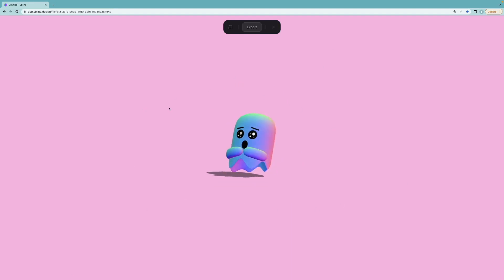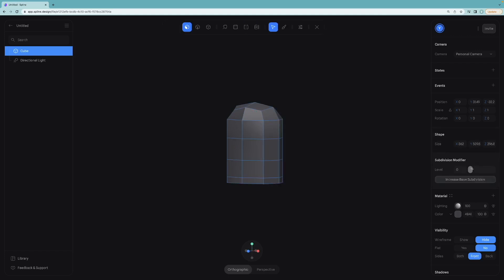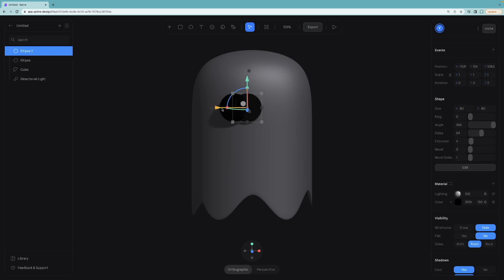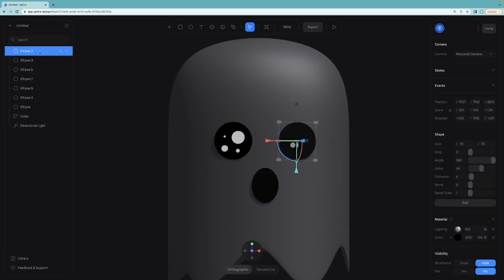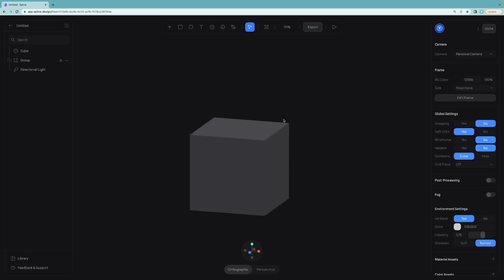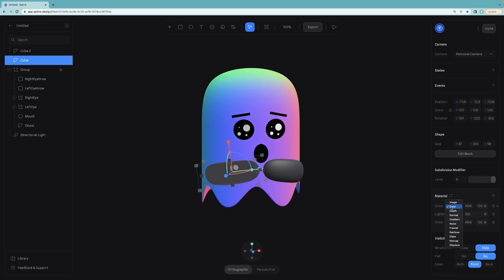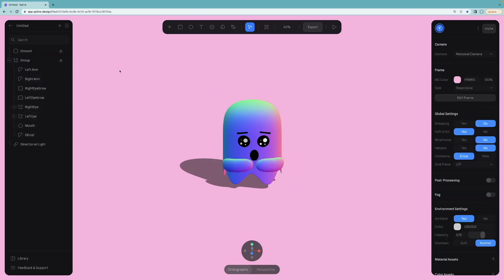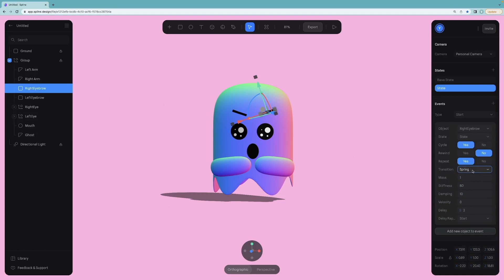Create and Animate a 3D Character Model with Spline - Step-by-Step Tutorial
In this tutorial, we'll be showing you how to create a 3D character model and animate it using Spline, a powerful tool for 3D modeling and animation. With Spline, you'll be able to create stunning 3D models with ease, even if you're new to 3D modeling.

We'll start by showing you how to set up your scene and create a base mesh for your character. Then, we'll go through each step of the process, from sculpting and refining your model, to adding textures and materials, to animating your character in motion.

Whether you're a seasoned pro or a beginner, this tutorial is designed to be easy to follow, with clear instructions and helpful tips along the way. You'll learn how to use Spline's powerful tools to create and manipulate your model, and how to bring your character to life with realistic animation.

By the end of this tutorial, you'll have a fully animated 3D character model that you can use for your own projects or share with others. So grab your computer and let's get started on creating your own amazing 3D character model with Spline!